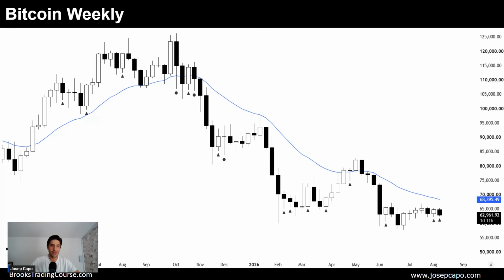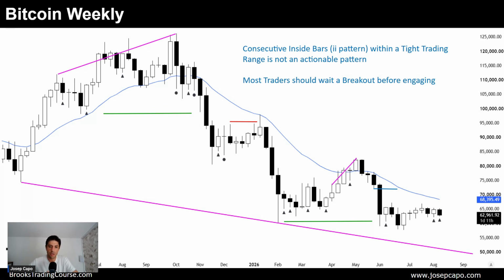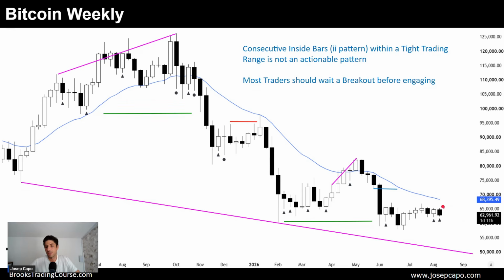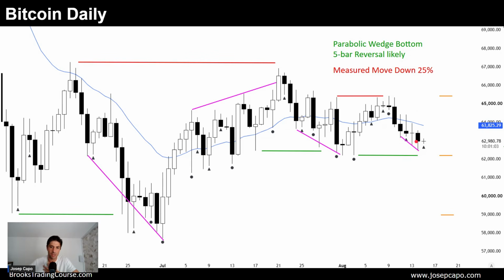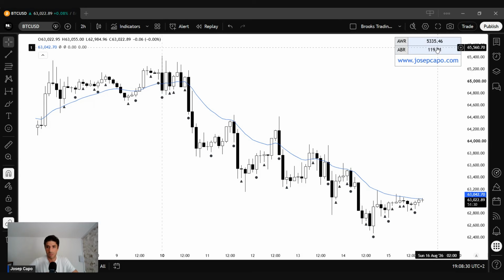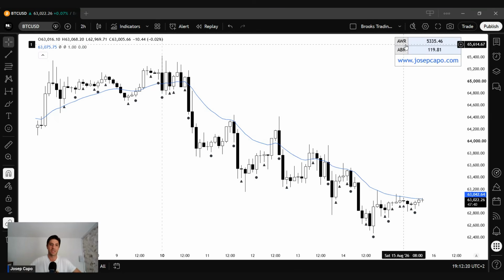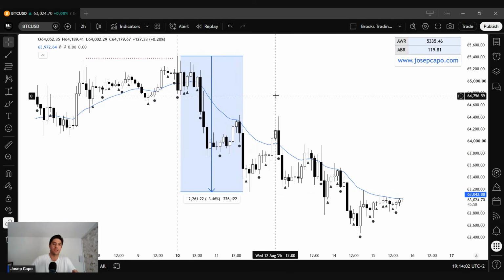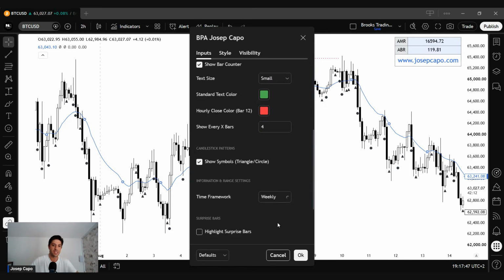Bitcoin Parabolic Wedge Bottom and Double Bottom on Daily - August 16, 2026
Bitcoin is consolidating in a high-timeframe trading range, with summer compression and weekly inside bars signaling an upcoming volatility expansion. While a third push down toward the $50,000 magnet remains possible, lower bounds favor buyers. The daily chart displays a parabolic wedge near major support, favoring a double-bottom reversal over a 25% breakdown risk.

Visit the Brooks Trading Course website for our E-mini S&P 500 daily report, several weekend market analysis reports, many articles, audio and video extracts, and much more.